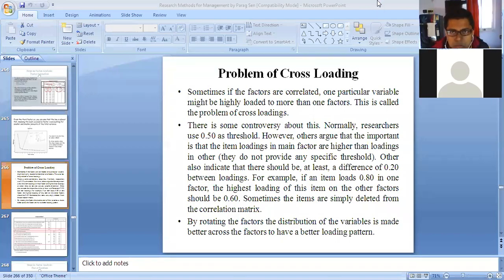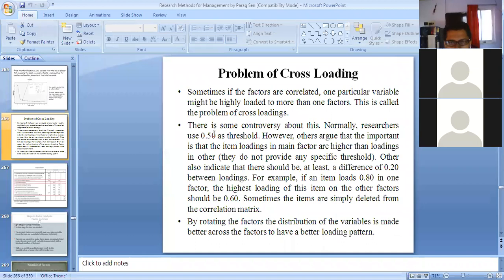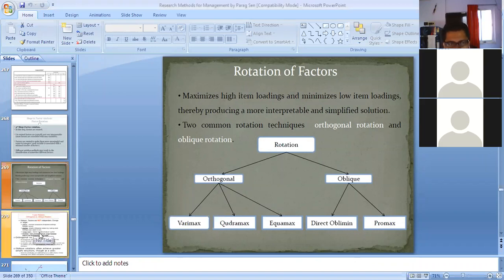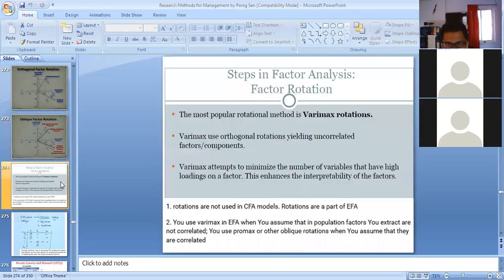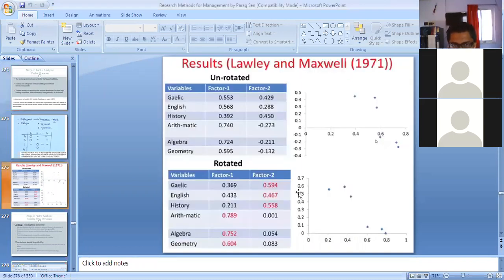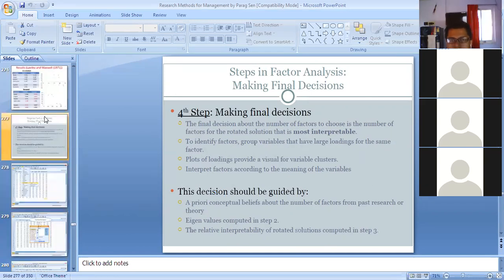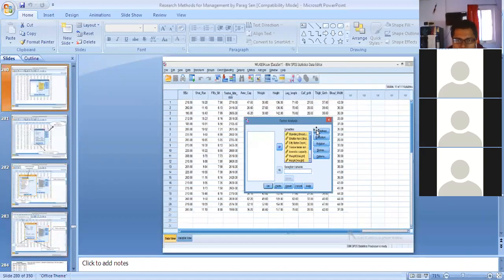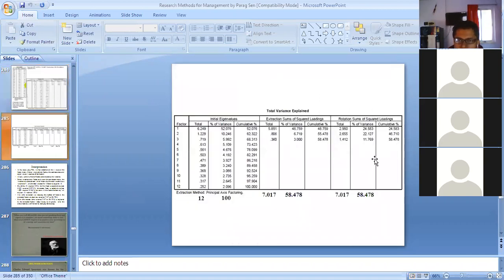RSM Video 40 29.11.2020